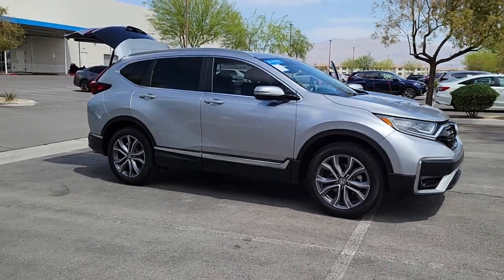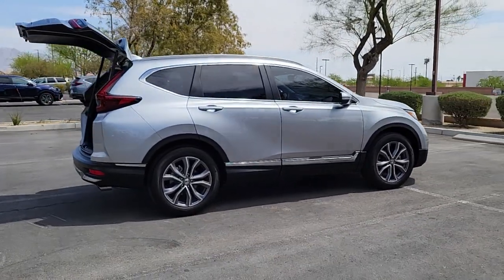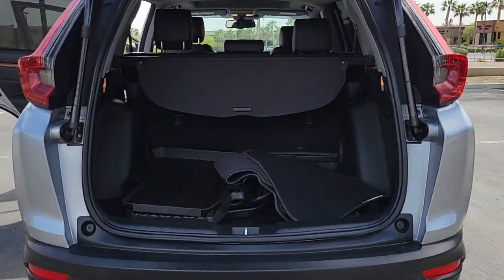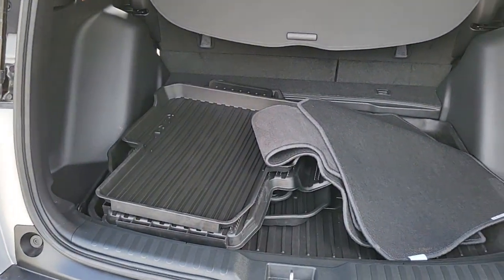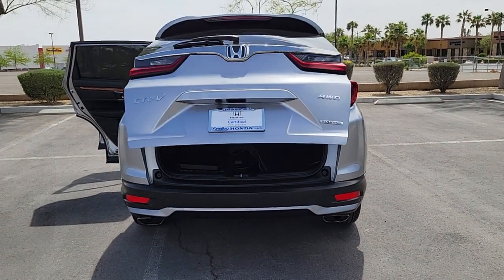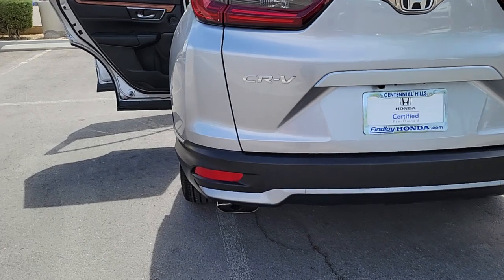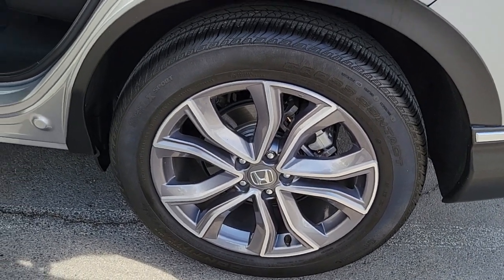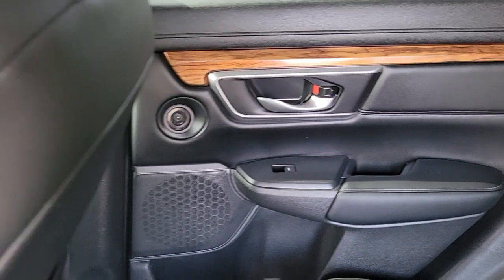2020 Honda CR-V Las Vegas, NV Henderson, NV, North Las Vegas, NV, St George, UT, Mesquite, NV N00879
Lunar Silver Metallic Used 2020 Honda CR-V Available in Las Vegas, Nevada at Findlay Honda Northwest. Servicing the Henderson, NV, North Las Vegas, NV, St George, UT, Mesquite, NV area.

Welcome to Findlay Honda of Centennial Hills. We recognize that it's New to You! All of our vehicles are hand picked and inspected. This vehicle includes the following options:brbrbrCARFAX One-Owner. Clean CARFAX. Certified. Lunar Silver Metallic 2020 Honda CR-V Touring AWD 1.5L I4 DOHC 16V CVTbrbrbr27/32 City/Highway MPG Recent Arrival!brbrHondaTrue Certified Details:brbr  * Transferable Warrantybr  * Vehicles purchased within New Vehicle Limited Warranty period: extends New Vehicle Limited Warranty to 4 years*/48,000 miles*. Honda Care Motor Club Partner for 1 year/12,000 miles. Up to two complimentary oil changes within the first year of ownership. SiriusXM 90-Day Trialbr  * Warranty Deductible: $0br  * Vehicle Historybr  * 182 Point Inspectionbr  * Roadside Assistancebr  * Limited Warranty: 12 Month/12,000 Mile (whichever comes first) after new car warranty expires or from certified purchase datebr  * Powertrain Limited Warranty: 84 Month/100,000 Mile (whichever comes first) from original in-service datebrbrbrCall us today to schedule your VIP Test Drive!
Navigation system: Honda Satellite-Linked Navigation System,9 Speakers,AM/FM radio: SiriusXM,Radio data system,Radio: 330-Watt AM/FM/HD/SiriusXM Prem Audio System,Air Conditioning,Automatic temperature control,Front dual zone A/C,Rear window defroster,Memory seat,Power driver seat,Power steering,Power windows,Remote keyless entry,Steering wheel mounted audio controls,Four wheel independent suspension,Speed-sensing steering,Traction control,4-Wheel Disc Brakes,ABS brakes,Dual front impact airbags,Dual front side impact airbags,Front anti-roll bar,Low tire pressure warning,Occupant sensing airbag,Overhead airbag,Rear anti-roll bar,Power moonroof,Power Liftgate,Brake assist,Electronic Stability Control,Forward collision: Collision Mitigation Braking System (CMBS) + FCW mitigation,Exterior Parking Camera Rear,Auto High-beam Headlights,Delay-off headlights,Front fog lights,Panic alarm,Security system,Adaptive Cruise Control: Adaptive Cruise Control (ACC) with Low-Speed Follow,Speed control,Bumpers: body-color,Heated door mirrors,Power door mirrors,Roof rack: rails only,Spoiler,Turn signal indicator mirrors,Apple CarPlay/Android Auto,Auto-dimming Rear-View mirror,Compass,Driver door bin,Driver vanity mirror,Front reading lights,Garage door transmitter: HomeLink,Heated steering wheel,Illuminated entry,Leather Shift Knob,Outside temperature display,Overhead console,Passenger vanity mirror,Rear seat center armrest,Tachometer,Telescoping steering wheel,Tilt steering wheel,Trip computer,Front Bucket Seats,Front Center Armrest,Heated Front Bucket Seats,Heated front seats,Leather Seat Trim,Power passenger seat,Split folding rear seat,Passenger door bin,Alloy wheels,Wheels: 19 Machine-Finished Alloy w/Gray Inserts,Rain sensing wipers,Rear window wiper,Speed-Sensitive Wipers,Variably intermittent wipers,5.64 Axle Ratio